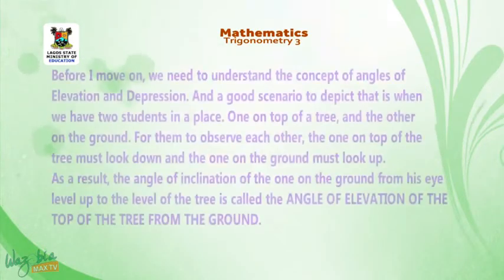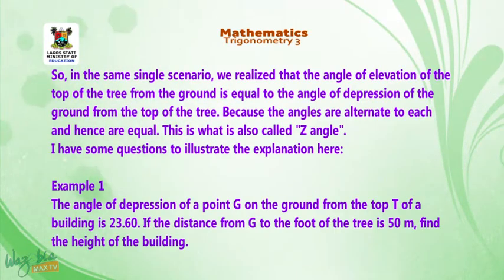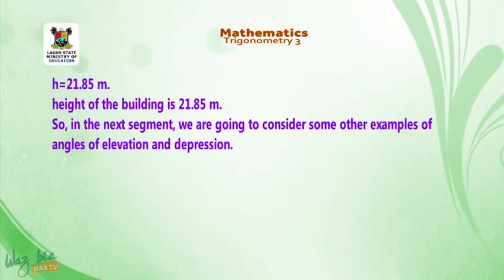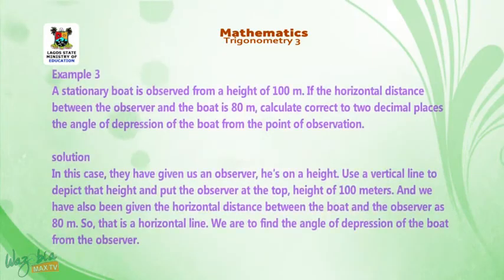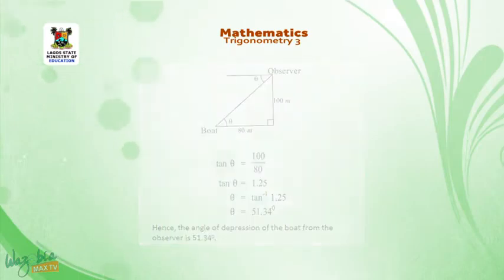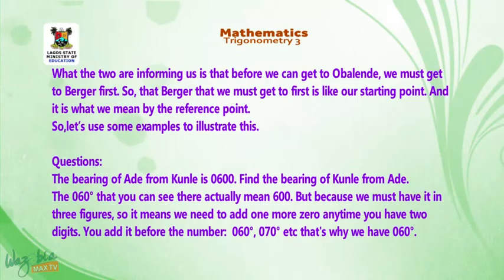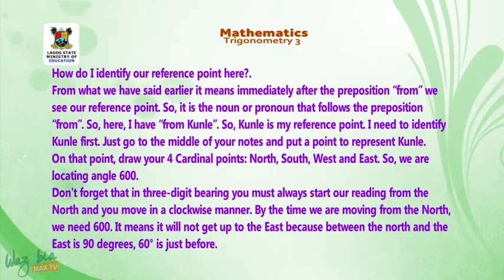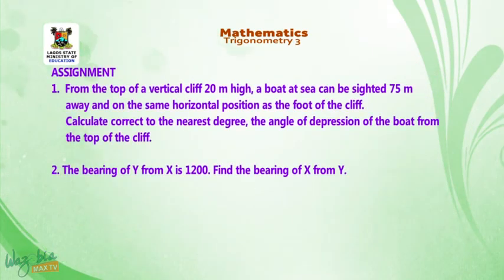SSCE, WAEC, NECO TRIGONOMETRT 3